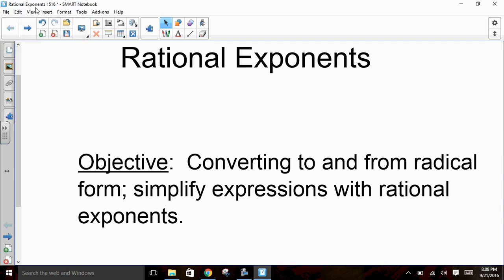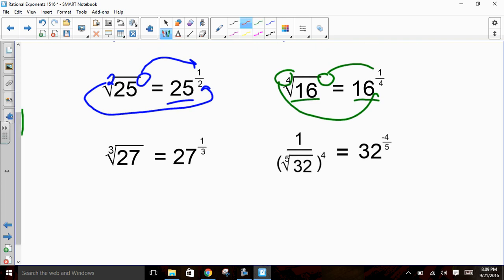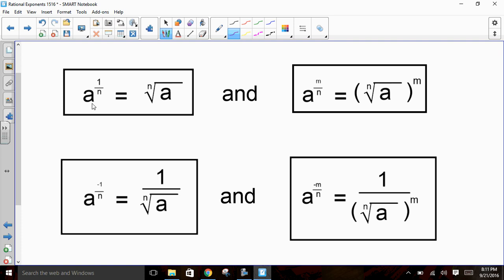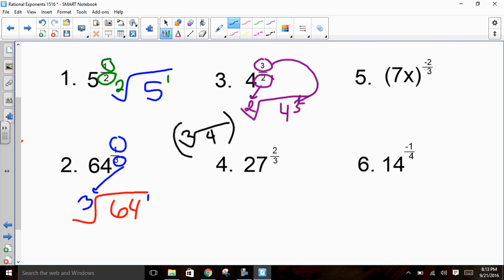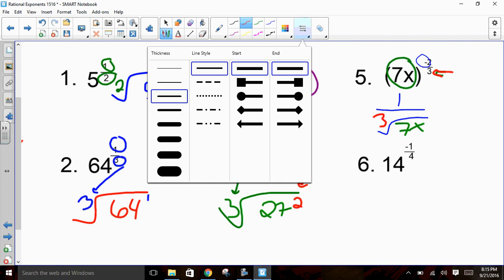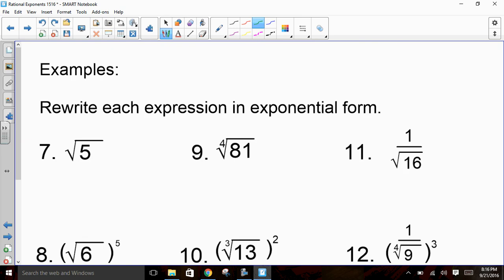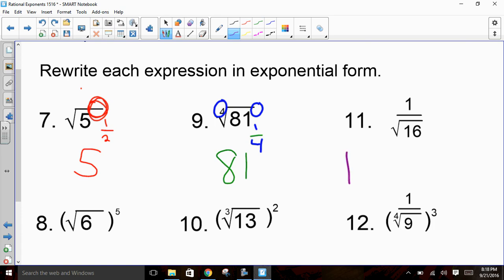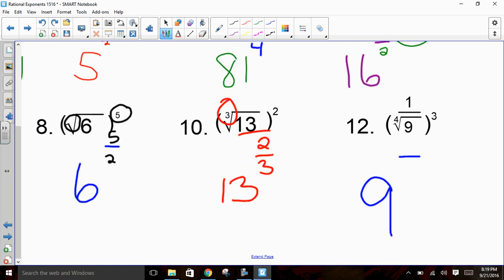Day 9 Rational Exponents Pt 1